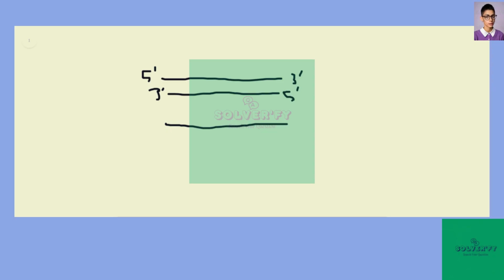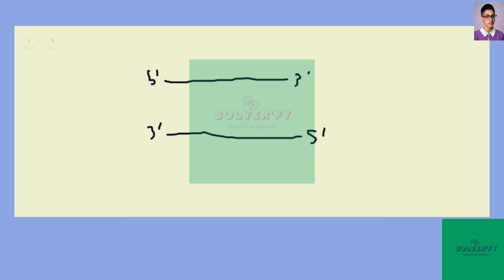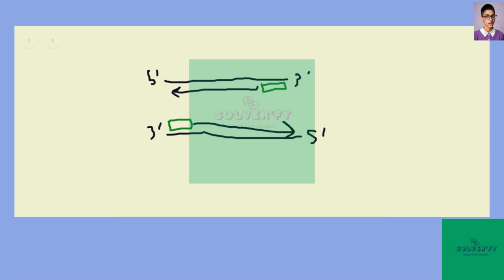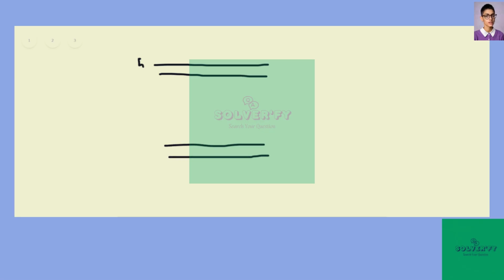[Biology] Which technique used to manipulate genetic material results in a significant increase in D